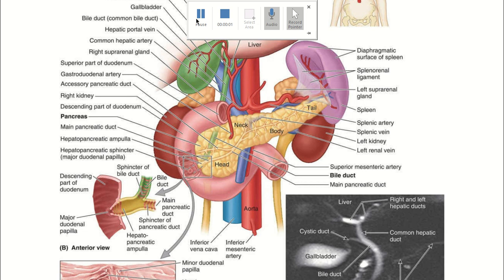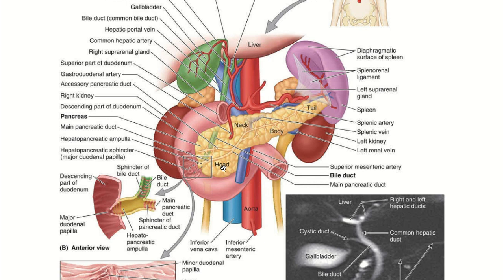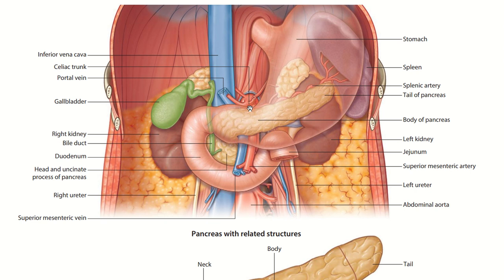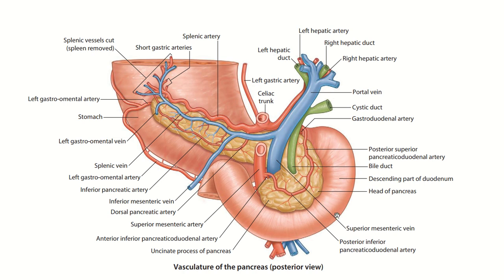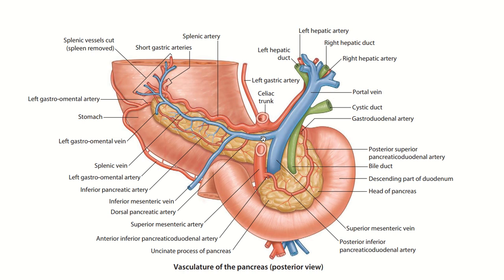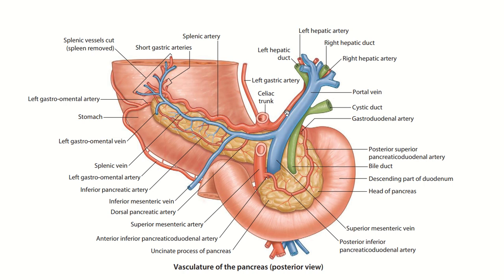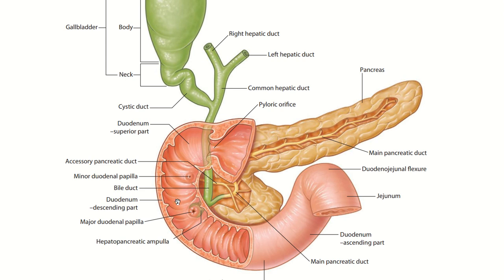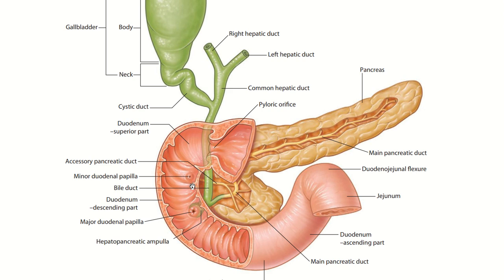Gross Anatomy of Abdomen Pancreas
**YouTube Video Description: Gross Anatomy of the Pancreas – Structure, Functions & Clinical Relevance**

🩺 **Understanding the Pancreas – The Key Organ in Digestion & Hormonal Regulation!** 🩺

In this video, we explore the **anatomy of the pancreas**, a vital organ with both exocrine and endocrine functions. Understanding its structure, blood supply, and clinical importance is crucial for medical students, gastroenterologists, and healthcare professionals.

✅ Gross anatomy – Parts of the pancreas (Head, Neck, Body, Tail)
✅ Relations with surrounding structures (Duodenum, Spleen, Major vessels)
✅ Blood supply & venous drainage (Pancreaticoduodenal arteries & veins)
✅ Endocrine vs. Exocrine functions (Insulin, Glucagon, Digestive enzymes)
✅ Clinical conditions (Pancreatitis, Pancreatic cancer, Diabetes mellitus)

📌 **Perfect for:**
✔️ Medical & physiotherapy students
✔️ Healthcare professionals & gastroenterologists